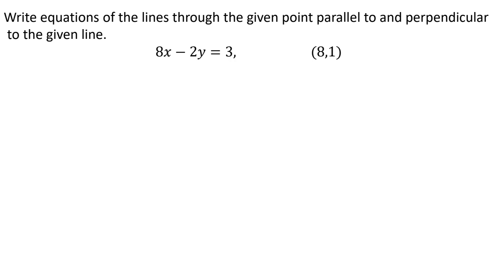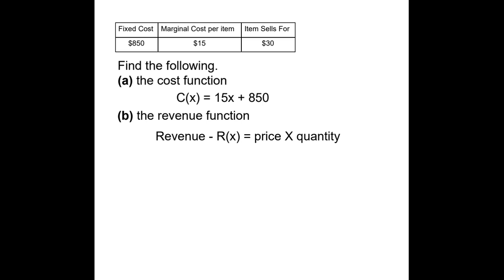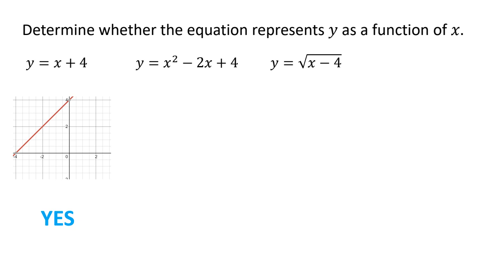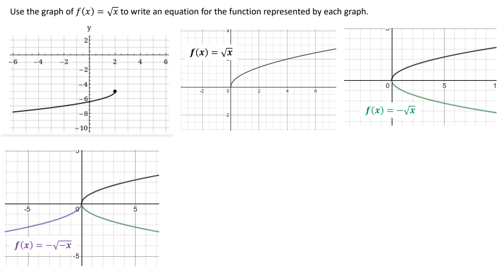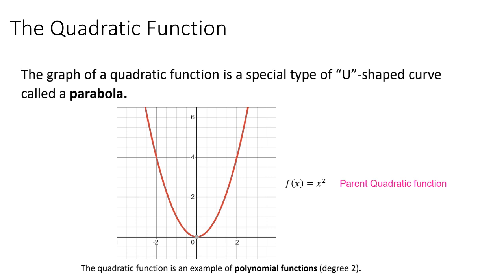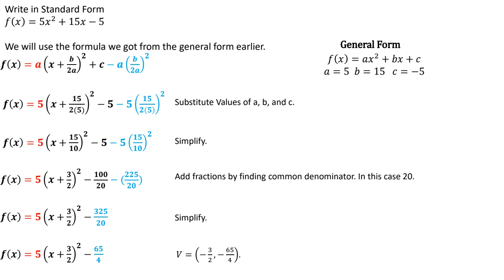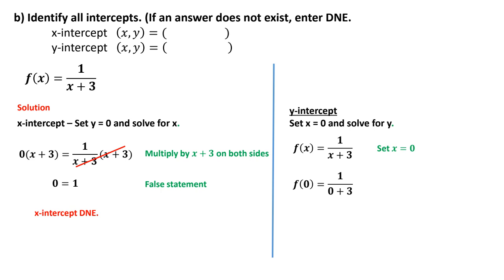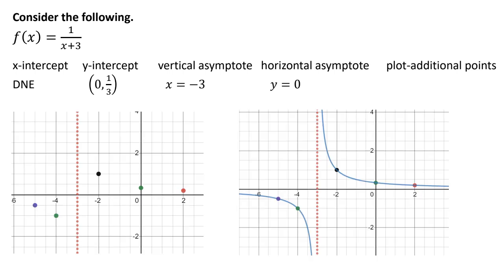Summer 2024 Happy Math Hour Math 1324 Exam 1 Review